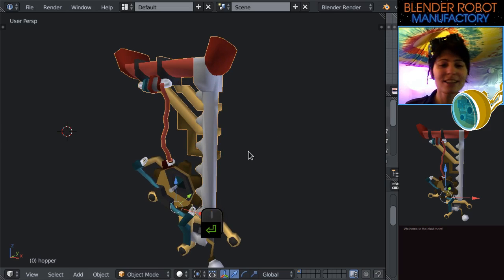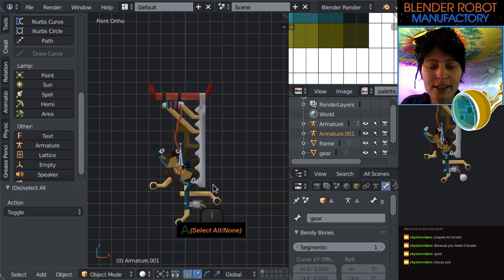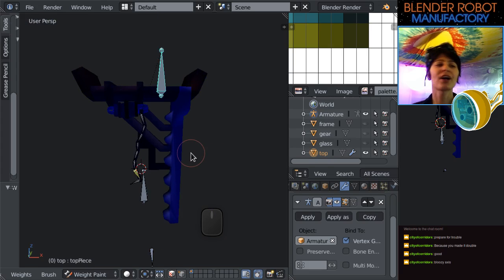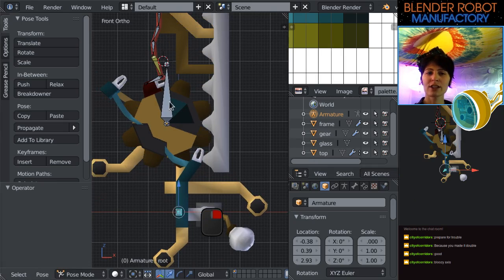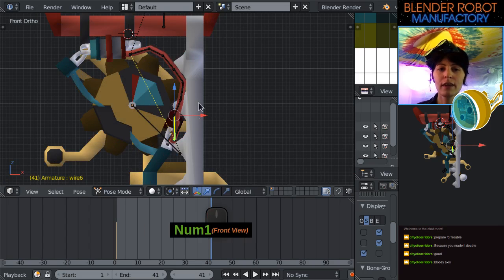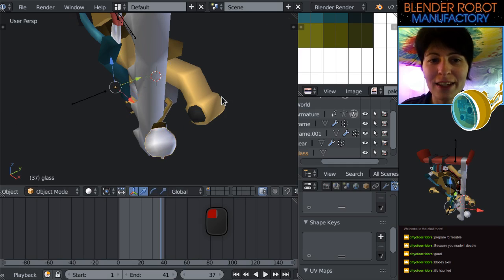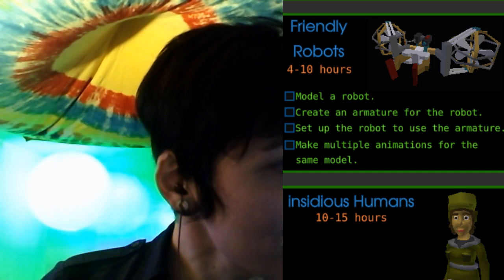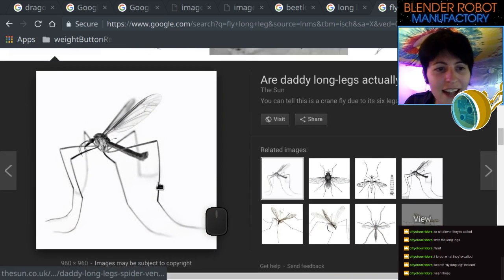5-Into The Machine(Blender, modeling gears and animated machinery)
In which we see what it was all for, and we look at crows, flies, and beetles. . . for reasons.